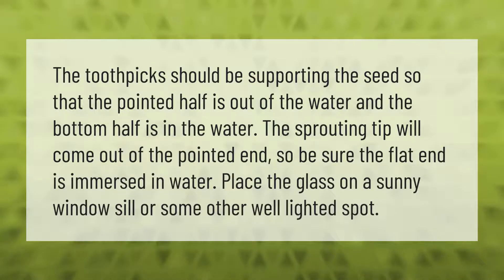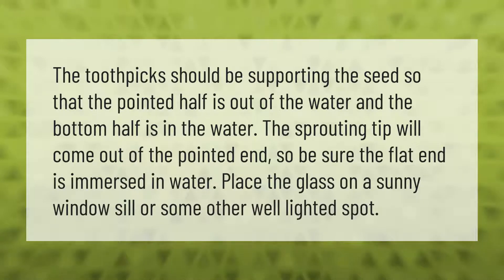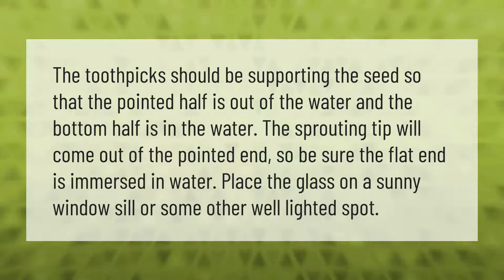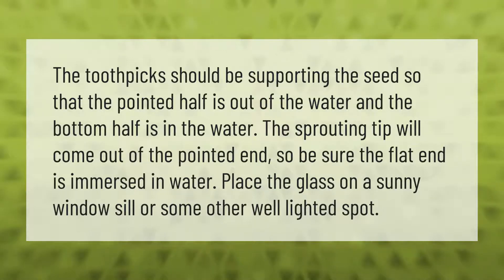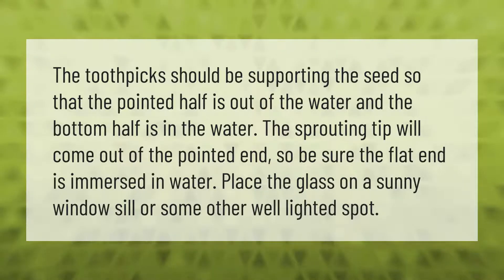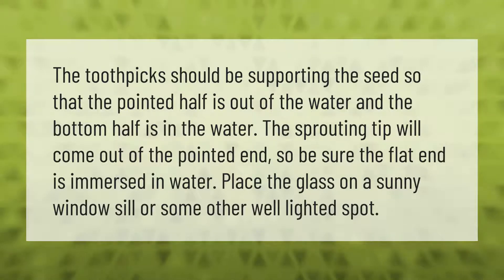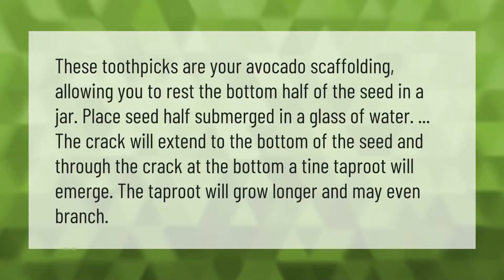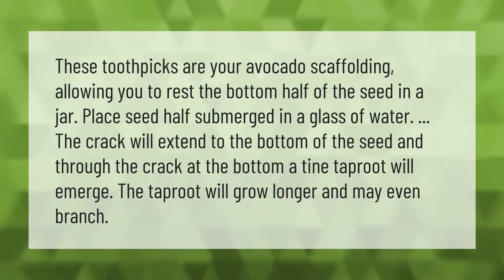Which side of the avocado seed goes into the water?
00:00 - Which side of the avocado seed goes into the water?
00:37 - Will a cracked avocado seed grow?
01:05 - Will a split avocado seed grow?

Laura S. Harris (2021, May 9.) Which side of the avocado seed goes into the water?
    AskAbout.video/articles/Which-side-of-the-avocado-seed-goes-into-the-water-242806